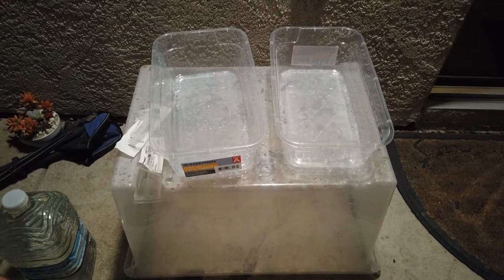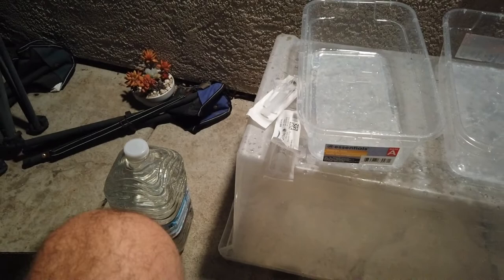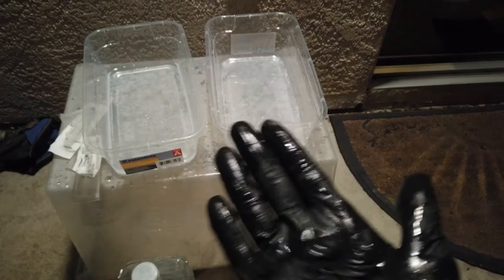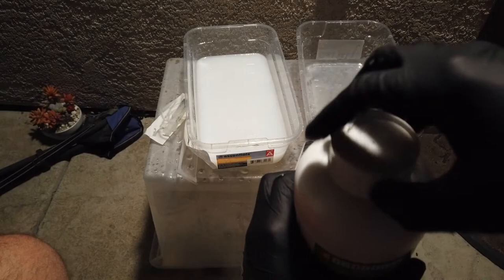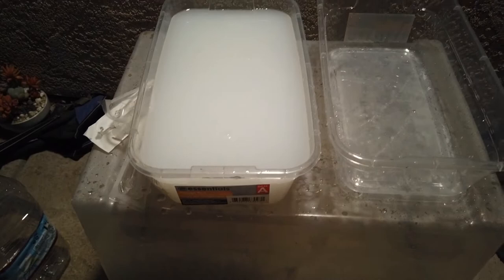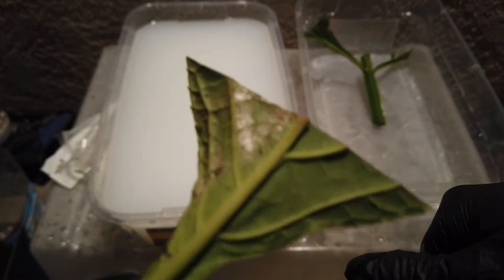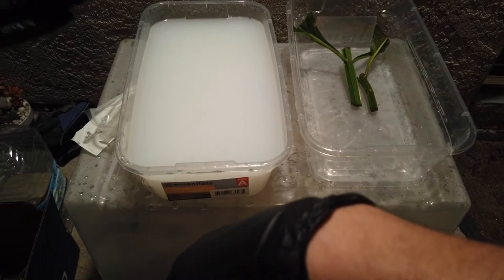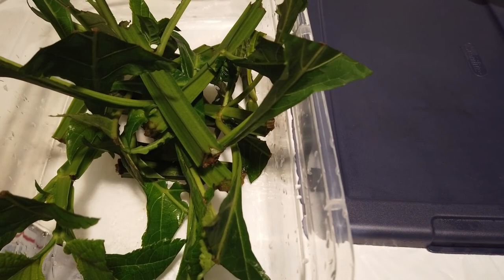How to Treat Salvia Divinorum plants for bugs/pests (Azamax Dunk, Zorg621 cuttings Method)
This is a video on how to perform an Azamax dunk. In this video I perform the dunk using freshly cut Salvia Divinorum (Luna Strain) cuttings. However this method is also useful for treating potted plants. In the video I describe how to treat plants, as it's a bit different than what is shown.

If you are interested in purchasing a Salvia Divinorum plant, they are available for sale here shipping time is currently 2-3 weeks from the upload date of this video

List of Products that I use in my grows:

Small Azamax

Large Azamax

Predatory Nematodes (For Soil pest treatment of fungus gnats, thrips, spider mites, etc)

Mosquito Bits (for soil pest treatment of fungus gnats only)

Humidity domes: Mondi Dome

Trays: Supersprouter quad thick trays

Repeat cycle timer

Light Timer

Lights I use and recommend (although they're pretty pricey on amazon, you can find comparable ones locally if you're crafty. I like these because they're linkable and good lights overall)

Shelving (W/O wheels)

Shelving (With wheels)

Foxfarm Grow Big Fertilizer

Foxfarm Soil (The only soil I use)

Reverse Osmosis System I've upgraded to and recommend

6 pack crystal Geyser Mountain spring Water

Camera I use

Strap kit for camera

Mount for Kit

Air conditioner

Medical Squeeze Bottle for watering